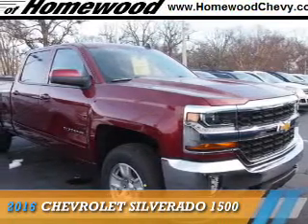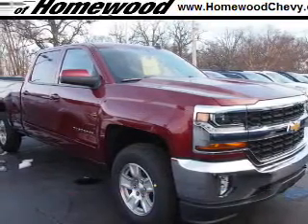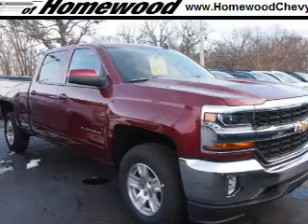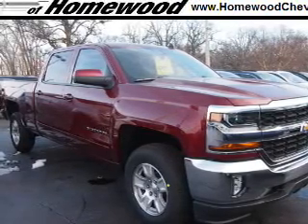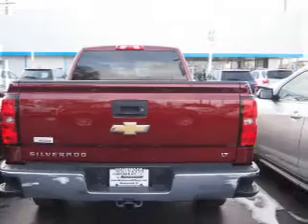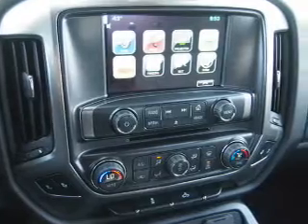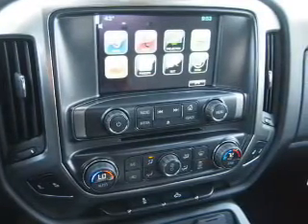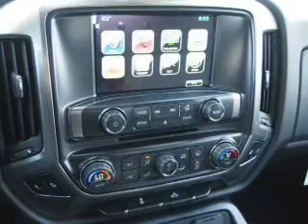2016 Chevrolet Silverado 1500 16624 - Homewood IL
Year: 2016
Make: Chevrolet
Model: Silverado 1500
Trim:
Engine: 5.3 liter 8 Cylindercylinder 4WD
Transmission: Automatic
Color: Siren Red Tintc
Mileage: 2
Address:
18033 Halsted St
Homewood, IL 60430
VIN:3GCUKREC4GG178065